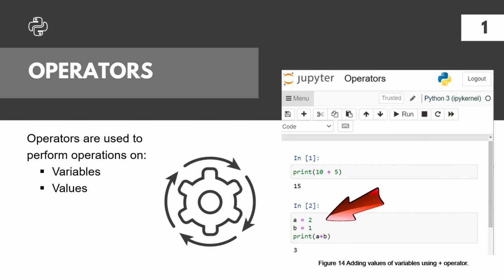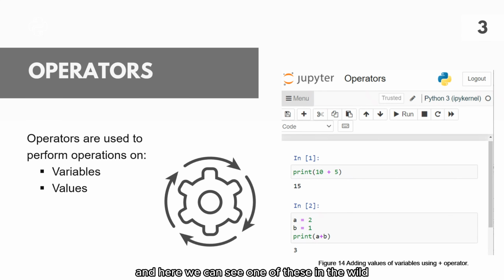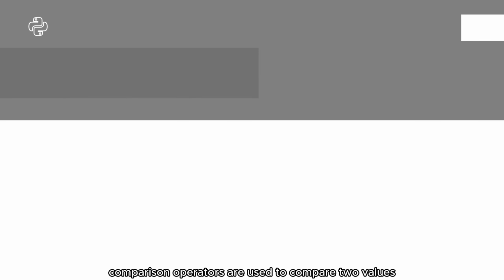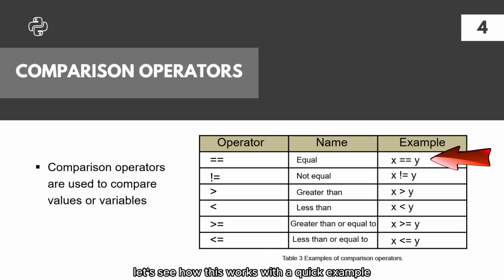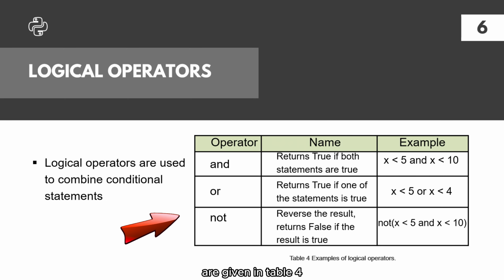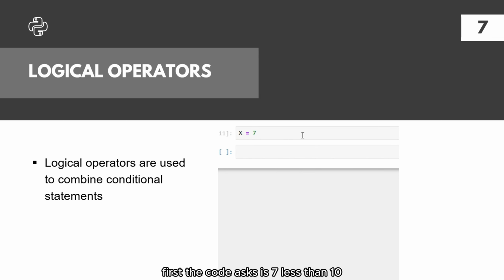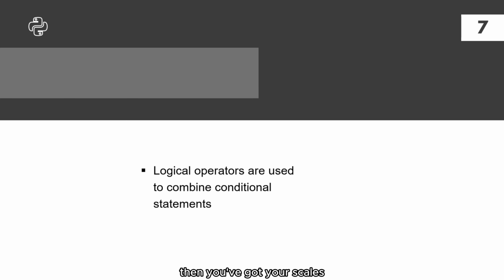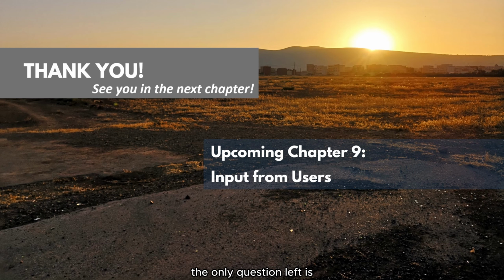Chapter 8: Operators in Python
Time to make Python actually work for you. In this video, we're breaking down three essential operator types in Jupyter Notebook:

Arithmetic: Plus, minus, multiply, divide, and some cool ones like floor division and remainder (modulo). Perfect for crunching numbers.

Comparison: Equal to, not equal to, greater than, less than, greater than or equal to, less than or equal to. These give you True or False answers. Great for checking conditions.

Logical: And, or, not. Combine multiple conditions like a pro.

No memorization needed, just follow along, play with examples, and see how operators make your code smarter. By the end, you'll be mixing and matching like a natural.